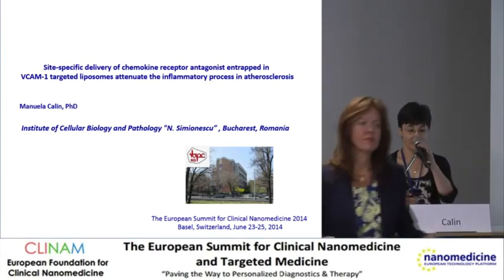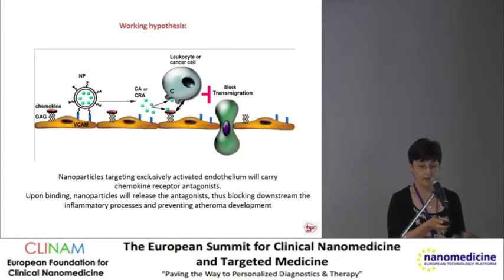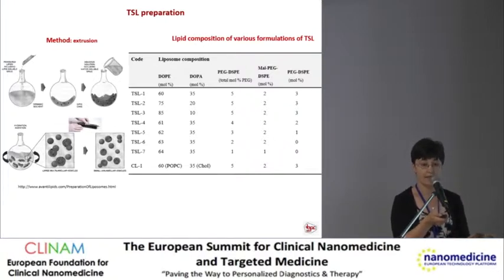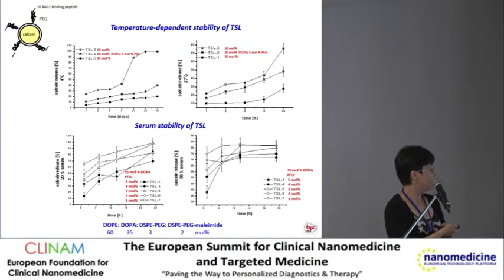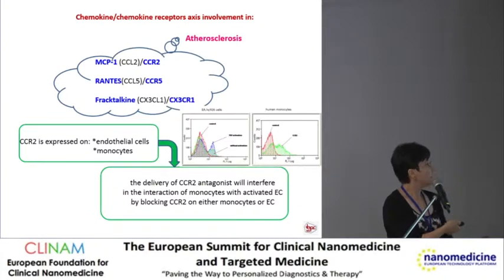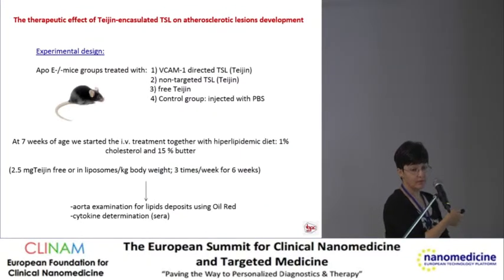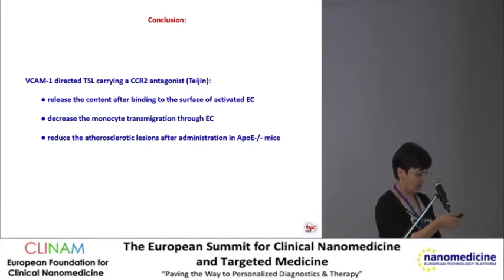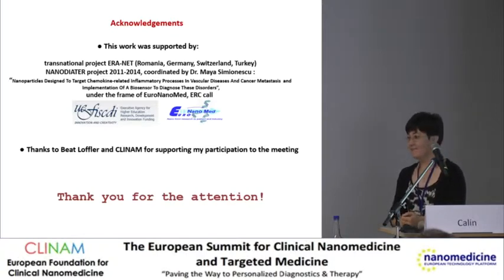Manuela Calin CLINAM 2014 Day3 25.06.2014 RIO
Site-specific delivery of chemokine receptor antagomist entrapped in VCAM-1 tragted liposomes attenuate the inflammatory process in atherosclerosis